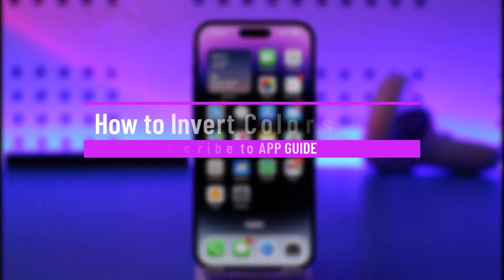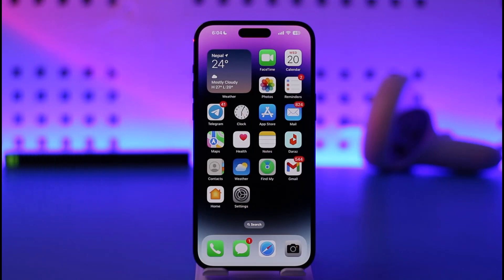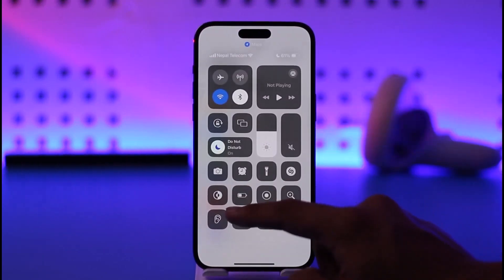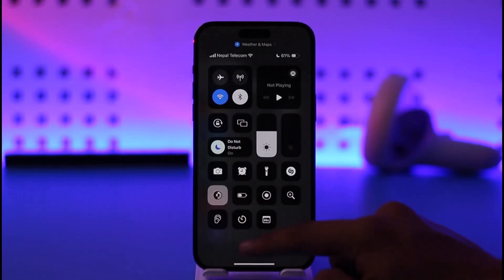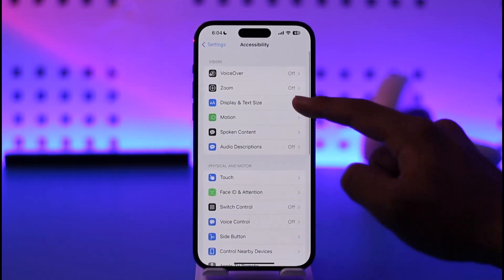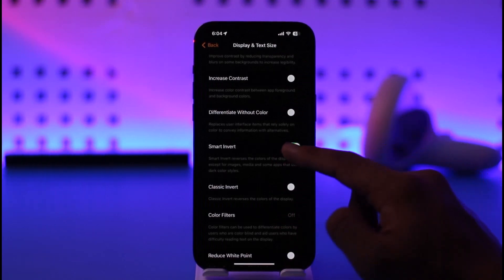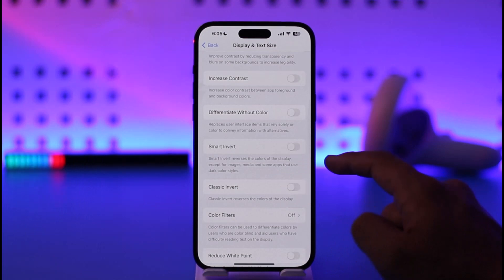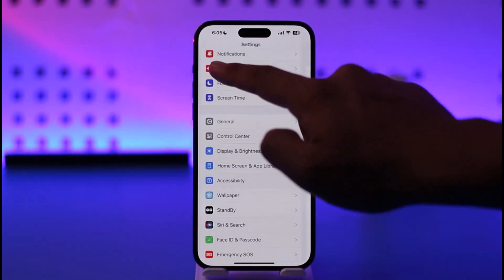How to Invert Colors on iPhone !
This video guides you through an easy step-by-step process to invert colours on your iPhone. So make sure to watch this video till the end.

~ Chapters:
0:00 Introduction
0:13 Dark Mode
0:32 Invert Colours
1:03 Conclusion